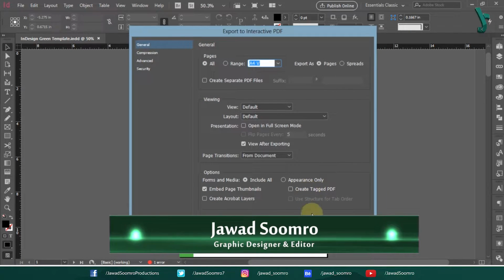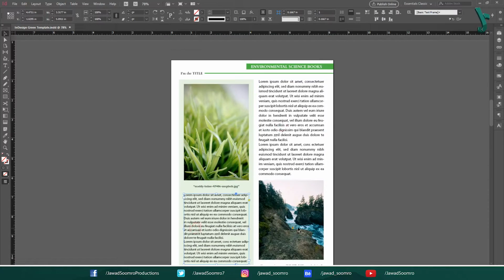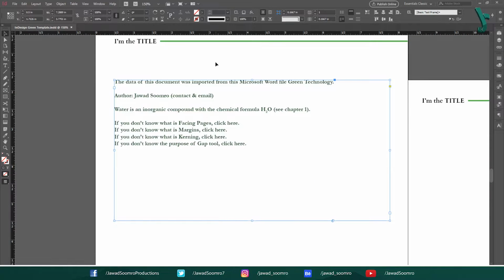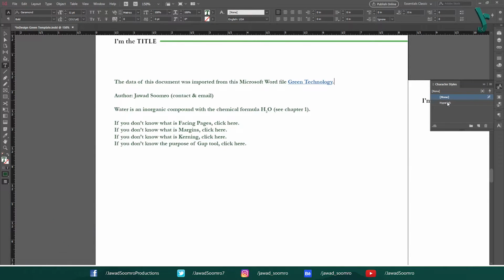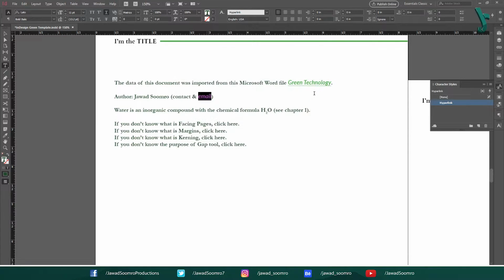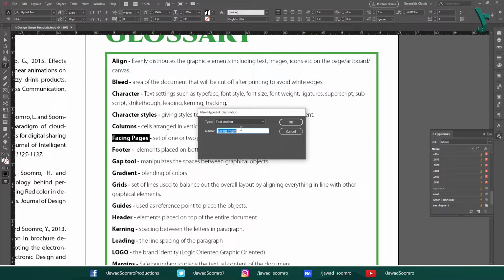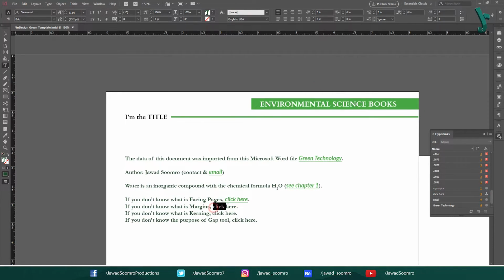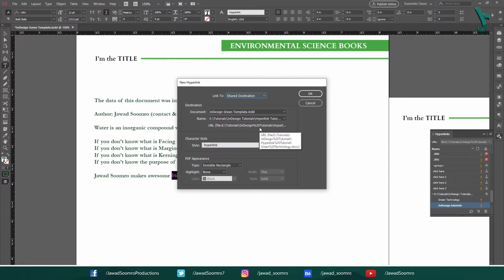Create Interactive file in InDesign (with Hyperlinks)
In this video, we'll be taking a look at how to create different types of Hyperlinks in Adobe InDesign. Hyperlinks are an extremely important part of InDesign, and understanding how to create them is essential for creating effective designs.

If you're interested in learning how to create Hyperlinks in InDesign, then this video is for you! We'll be taking a look at different types of Hyperlinks, and how to use them to your advantage in your designs. By the end of this video, you'll be able to create Hyperlinks in InDesign like a pro!

InDesign can create hyperlinks that are accessible to screen readers. There are different ways of linking the text in InDesign for different purposes. Let's find out how.

🕘 Timestamps ►
00:00 Hyperlink introduction using the Interactive PDF File (created using Adobe InDesign)
01:30 Adding URL Hyperlink Destination to the Image
02:26 Using Hyperlink to link the text to the Local File (Microsoft Word)
03:16 What is the default Hyperlink character style? How to edit it?
04:06 Hyperlink the Email address
05:00 How to connect text to page numbers using Hyperlink?
05:32 How to hyperlink the anchor text into their destinations?
08:00 Shared Destination

How do I create a hyperlink in InDesign PDF?
How do I find the Hyperlinks panel in InDesign?
How to create a hyperlink?
How do I add a hyperlink to a specific page in PDF?
How do you hyperlink a word document in InDesign?
What is the shortcut for hyperlink in PDF?
Can we create hyperlink with PDF?
How do I hyperlink multiple links in a PDF?
How to create a clickable hyperlink in Adobe InDesign CC?
How to Create a Hyperlink in Adobe InDesign
The Easiest Way To Create A Single Hyperlink
How to Assign a Hyperlink in InDesign
indesign hyperlinks not working in pdf
how to export pdf with hyperlinks indesign
how to add hyperlink in indesign pdf
shared hyperlink destination, indesign
indesign hyperlink to next page
indesign hyperlink shortcut
indesign link to page number
create text anchor indesign
Learn how to create, manage, and edit hyperlinks in InDesign
URL, Page, Text Anchor, File, Shared Destination
Graphic design free courses YouTube
Pakistan Graphic Design tutorials
Quality graphic design tutorials
Easy tutorials graphic design
InDesign quality content
Learn Adobe InDesign for Free
Where should I learn Adobe InDesign?
How fast can I learn Adobe InDesign?
Free Online Courses with Quality
Best Adobe InDesign tutorials
How to learn Adobe InDesign?
indesign asset link
adobe indesign hyperlinks not working
how to remove all hyperlinks in indesign